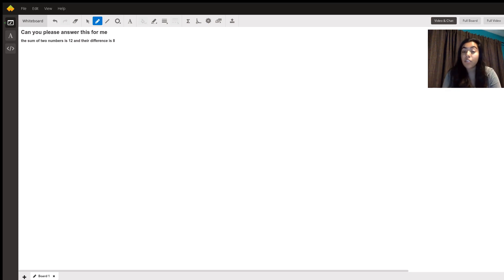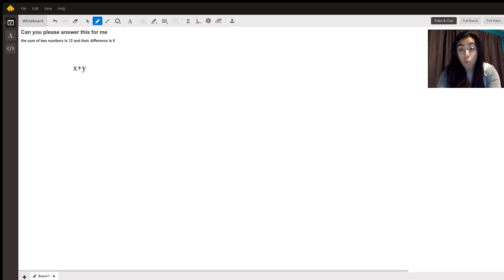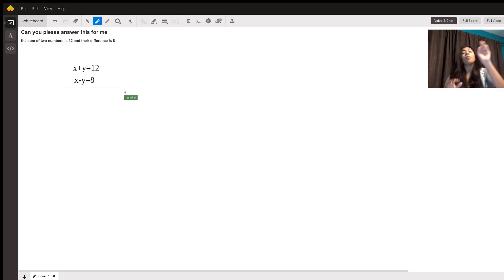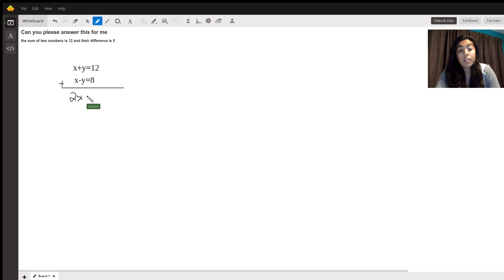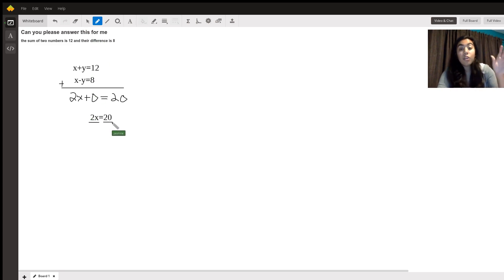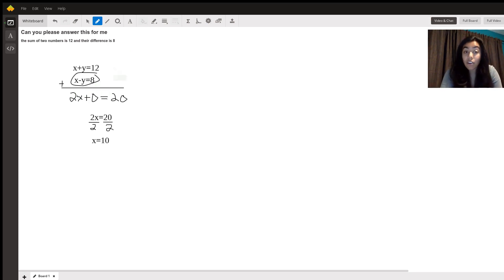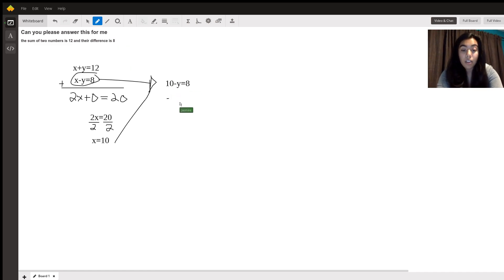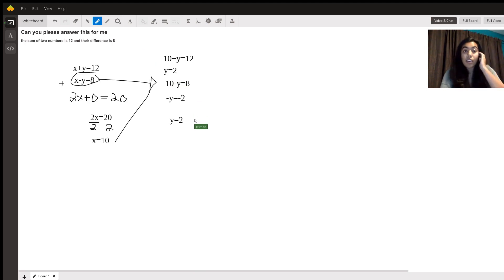The sum of two numbers is 12 and the difference is 8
Question: Can you please answer this for me
the sum of two numbers is 12 and their difference is 8

Answered By:

Jasmine S.